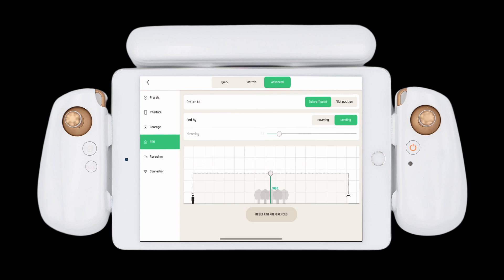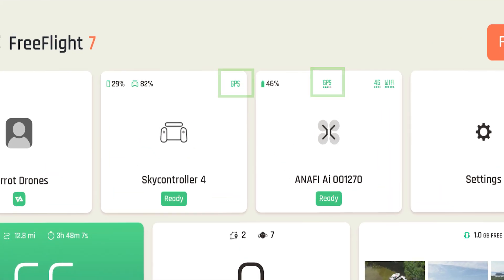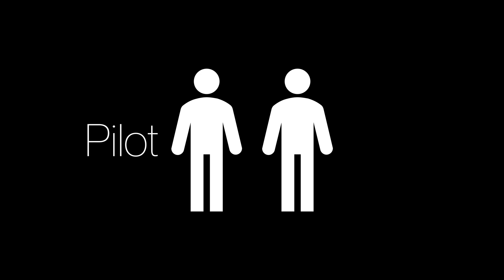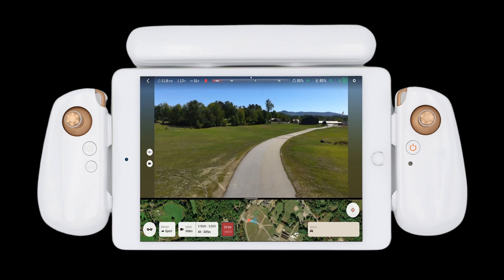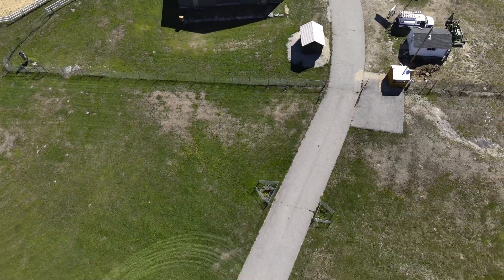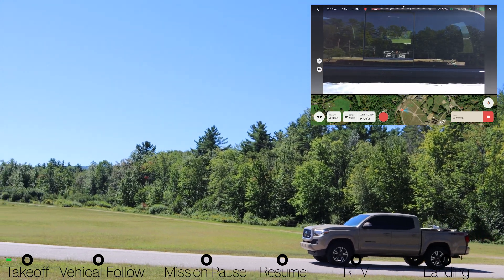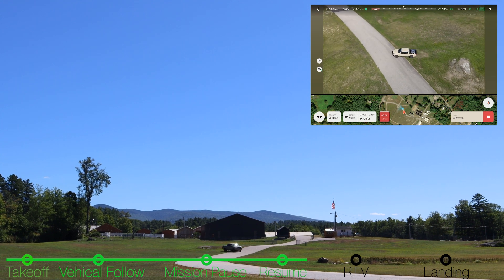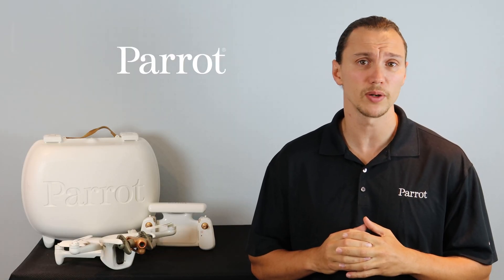Parrot ANAFI Ai - Vehicle Mission | DSLRPros Support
In this video, we'll learn about Vehicle Mode on the Parrot ANAFI Ai drone.

parrot anafi ai vehicle mission